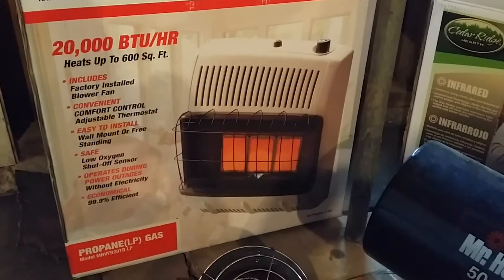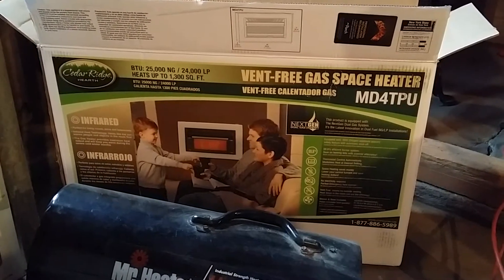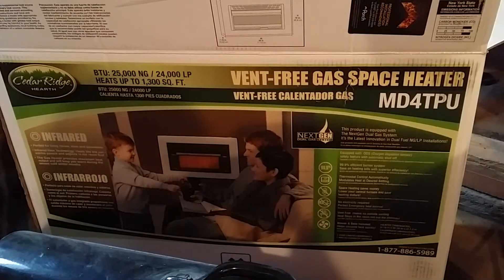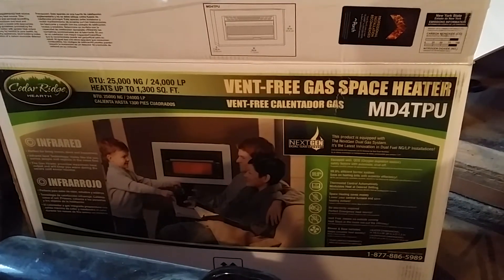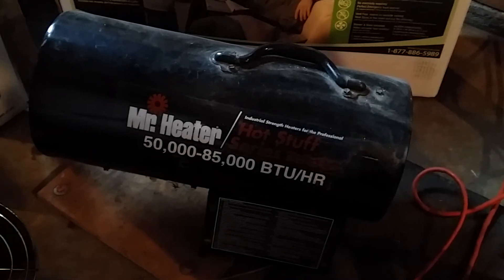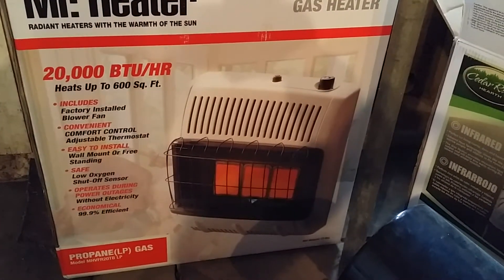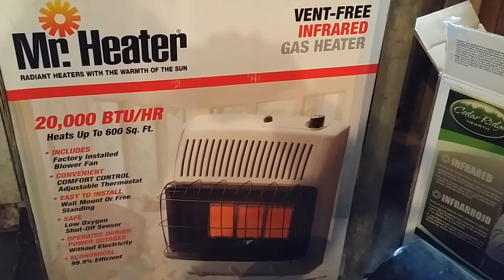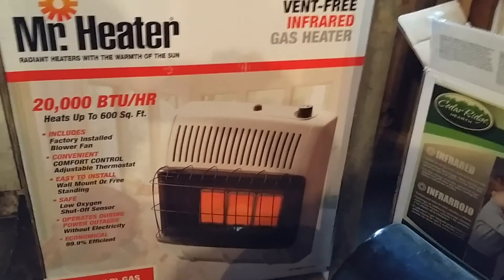Mr.Heater and Cedar Ridge Hearth Reviews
I review Mr.Heater Model MHVFR20TB and Cedar Ridge Hearth MD4TPU in this video. The Mr.Heater Hot Stuff Series 50-85,000 BTU heater and the Original Mr.Heater are also briefly mentioned.